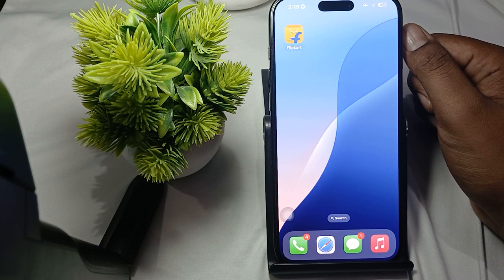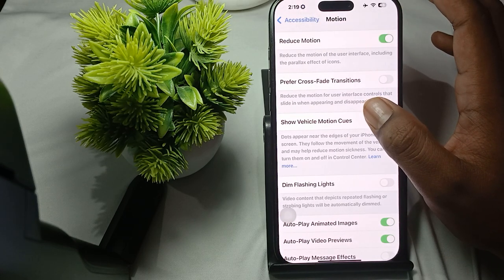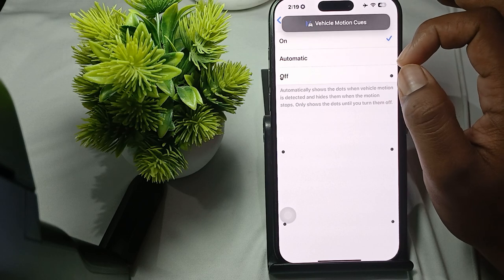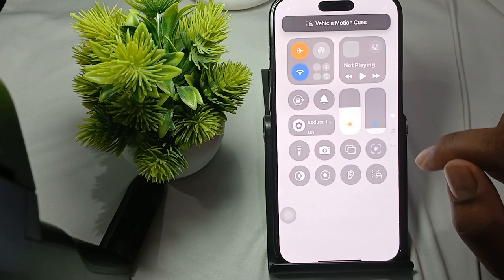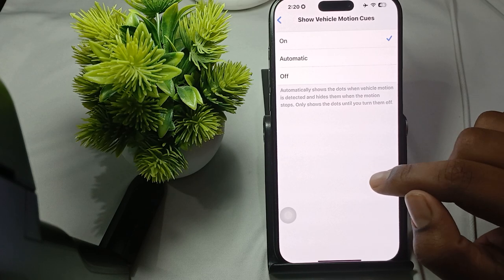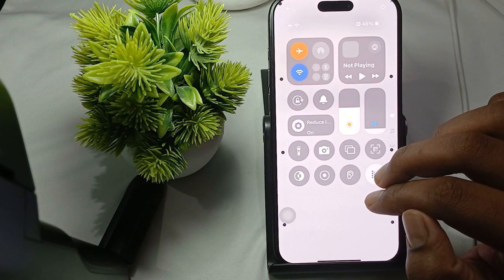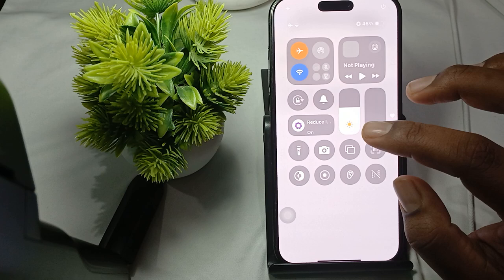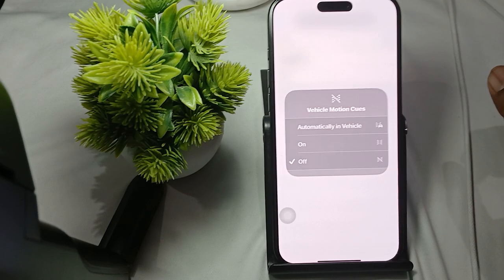How To Avoid Vehicle Motion Sickness With This New iOS 18 Feature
In this informative video, we explore the innovative features of iOS 18 designed to help users combat vehicle motion sickness. Discover how this new technology can enhance your travel experience by providing real-time adjustments and personalized settings. Join us as we delve into the functionality of this feature and share tips on how to make the most of it during your journeys.